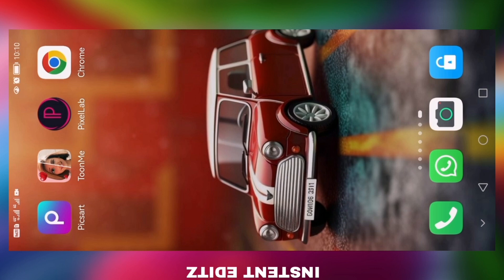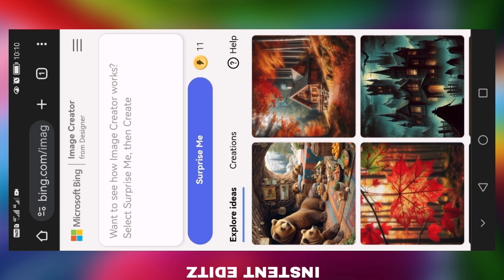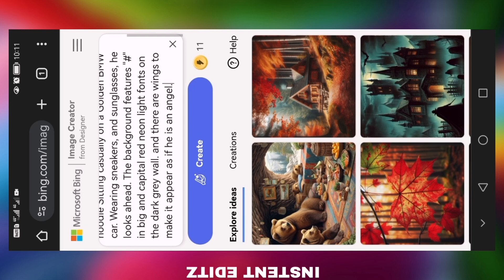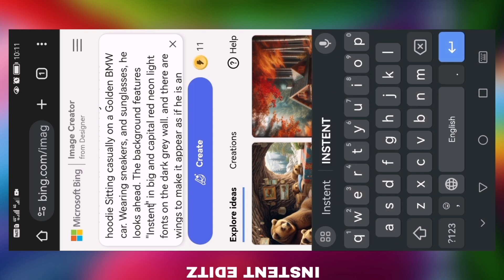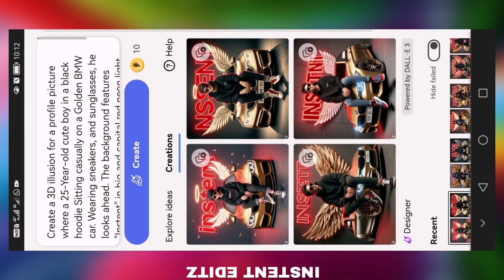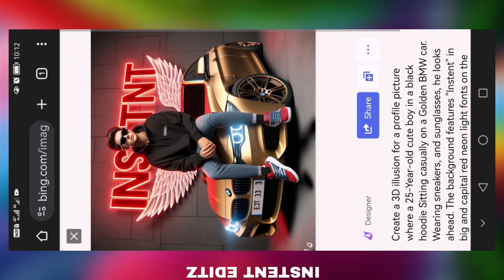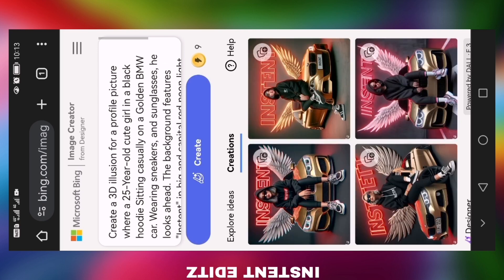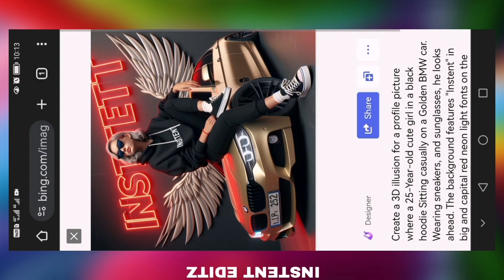Trending Instagram Wing With Name Photo Editing Video Editing Bing image Creator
prompt

Create a 3D illusion for a profile picture where a 25-Year-old cute boy in a black hoodie Sitting casually on a Golden BMW car. Wearing sneakers, and sunglasses, he looks ahead. The background features "#" in big and capital red neon light fonts on the dark grey wall. and there are wings to make it appear as if he is an angel.

Your Queires

How to Create ai Image

3D Wings Name editing

Wings Name reels editing

3D wings video kaise banaye

3D wings video editing 2024

3D wings video editing

3D wings video editing 2024

3D wings reels editing

Wings Name reel kaise banaye

Wings Name video editing capcut Wings Name editing vn app

how to make Wings Name video

Wings Name video kaise banaen

Wings Name ka video kaise banaen

Wings Name ka video kaise banaye

Wings Name wala video kaise banaen

Wings Name video editing capcut

Wings Name cartoon video editing

Wings Name video editing

Wings Name wali video kaise banaen Wings Name ka video kaise banate hain

Wings Name instagram reels editing

X

how to make Wings Name video in capcut

Wings Name trending video editing instagram Wings Name video editing

instagram Wings Name video kaise banaye

Wings Name wala video kaise banaye

Wings Name status editing

how to make Wings Name video editing

Wings Name video kaise banaye

instagram cartoon reels kaise banaye

Wings Name video editing tutorial

Wings Name kaise likhe

Wings Name kaise lagaye

Wings Name par name kaise likhe

Wings Name wali video kaise banaye

template

Wings Name photo video editing capcut

template

3d Wings Name video editing 3d Wings Name video editing

3d cartoon video kaise banaye

3d cartoon Wings Name photo editing instagram cartoon video kaise banaye

instagram reels cartoon video editing

instagram cartoon name video editing

Viral Wings Name image reels editing

how to create 3d ai image

how to create wings name image

how to create wings name video

how to create ai photo

trending wings name video editing

wings name art video editing

trending ai photo editing microsoft bing ai image

microsoft bing ai image creator

bing ai